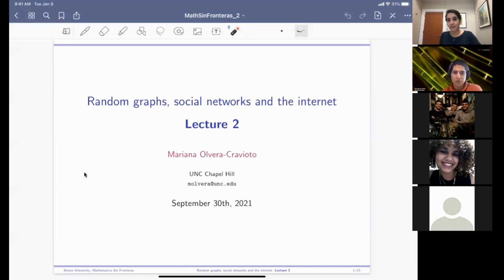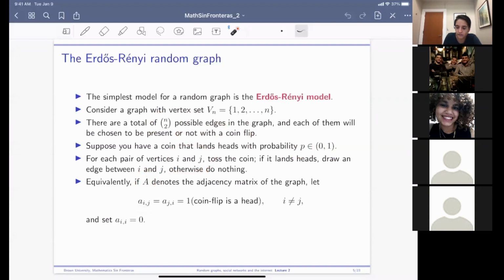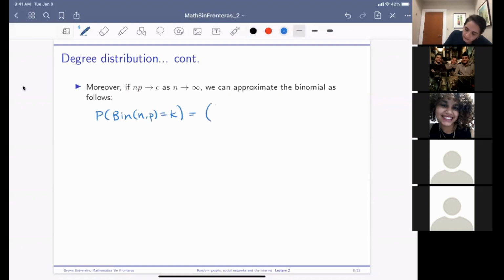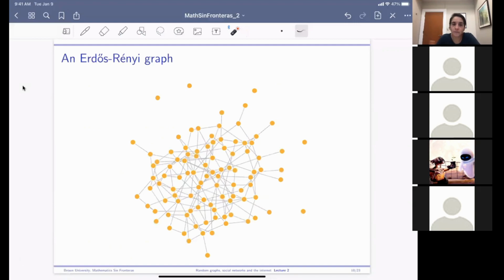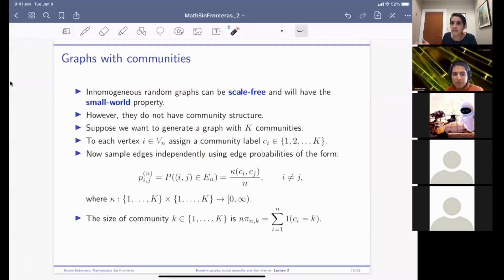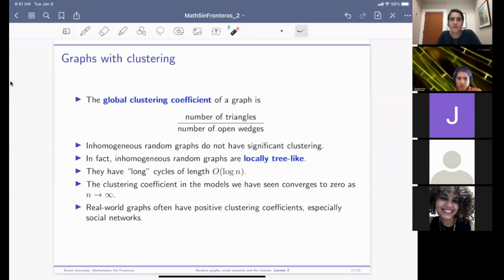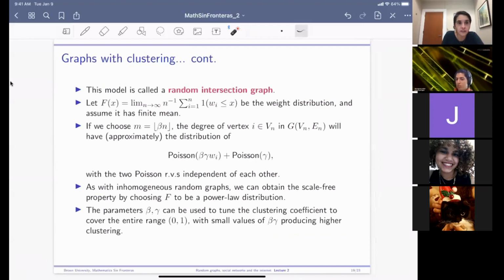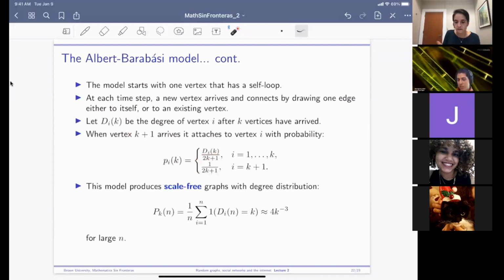Random Graphs, Social Networks and the Internet (Class 2)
The course will introduce students to the world of random graphs, starting from simple coin flips to the creation of both static and growing networks. We will discuss why random graphs are useful, and how they can widely differ in their main characteristics. Using very simple ideas from Monte Carlo simulation, we will see how we can easily generate various types of random graphs using a computer. We will then discuss how some of the random graph models presented in the course can be used to study properties seen in real-world networks such as the internet, the web graph, Facebook and Twitter. Finally, we will talk about random walks on graphs and Google’s PageRank algorithm.
Este curso es una introducción al mundo de las gráficas aleatorias, empezando por la creación de gráficas tanto estáticas como crecientes a partir de volados. Discutiremos las razones que hacen a las gráficas aleatorias útiles, y explicaremos como pueden tener características muy diferentes de un modelo a otro. Usando ideas muy sencillas de la simulación Monte Carlo, veremos como podemos usar una computadora para generar fácilmente varios tipos de gráficas aleatorias. Después discutiremos como algunos de los modelos de gráficas aleatorias presentados en le curso pueden ser útiles para el análisis de propiedades importantes acerca de redes del mundo real como el internet, la WWW, Facebook y Twitter. Finalmente, hablaremos sobre caminatas aleatorias en gráficas y el algoritmo PageRank de Google.